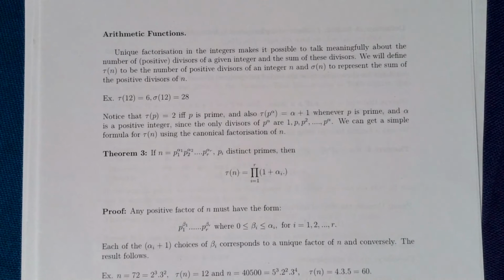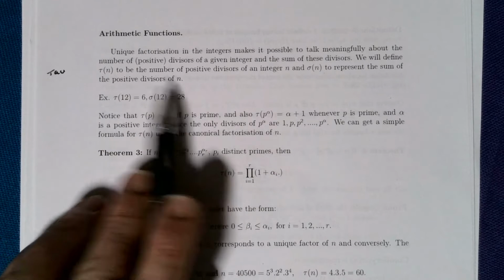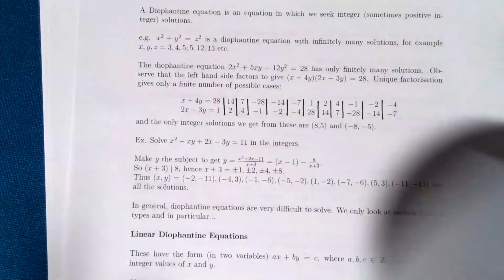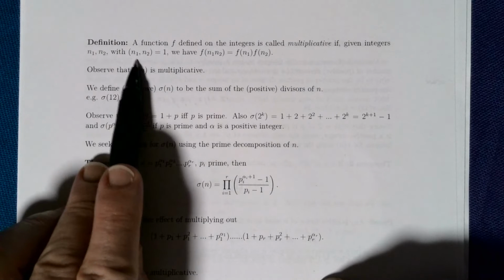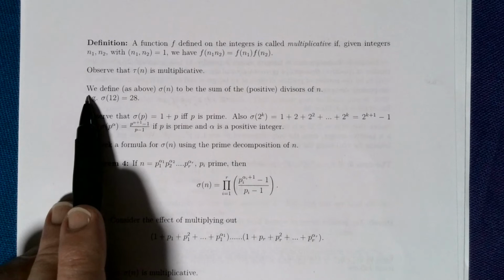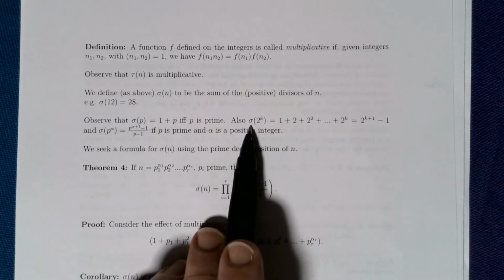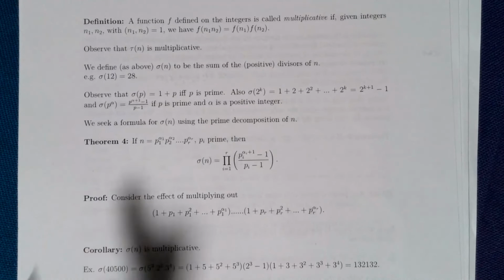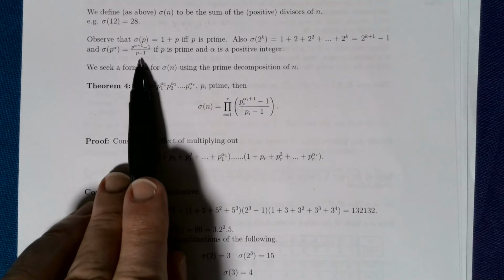Journey into Algebra and Number Theory: Applications to Number Theory: Part 2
The multiplicative functions sigma and tau.